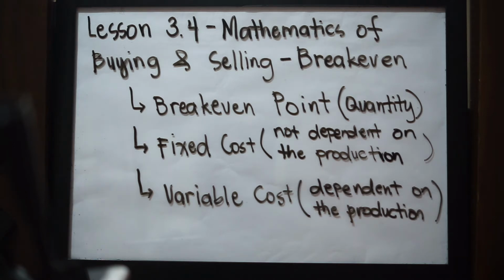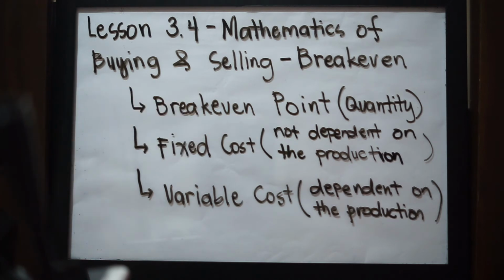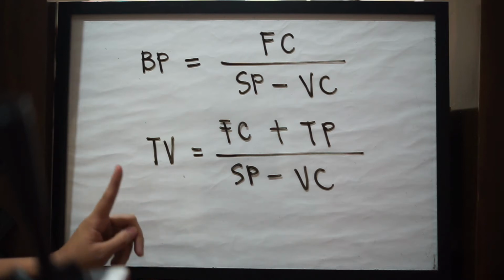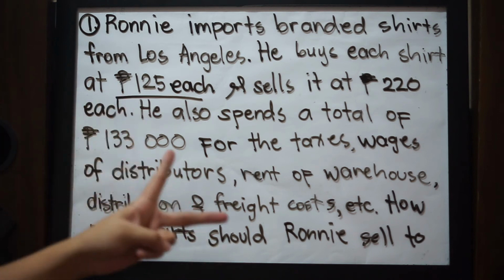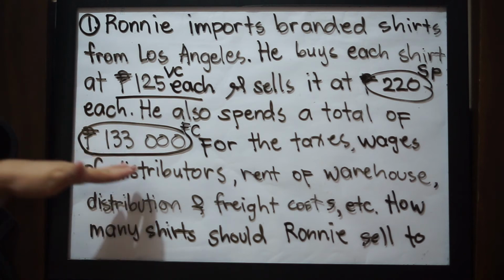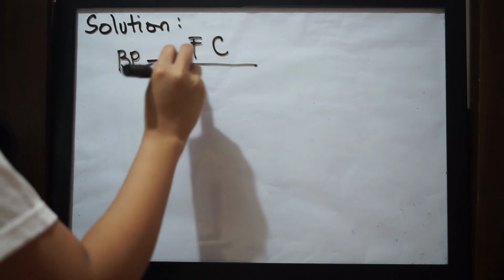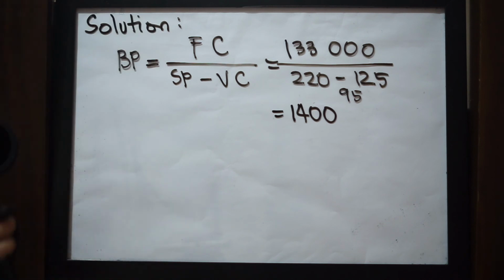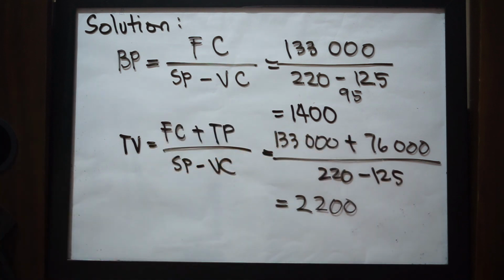BUS.MATH_BREAKEVEN_PROB1